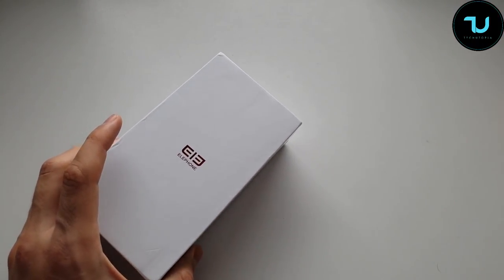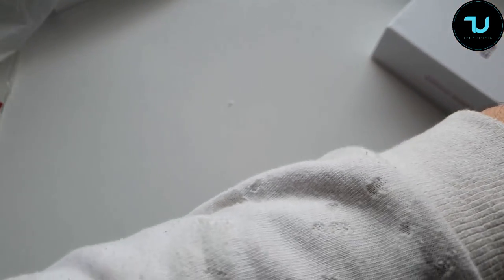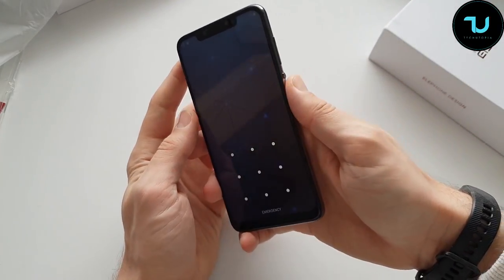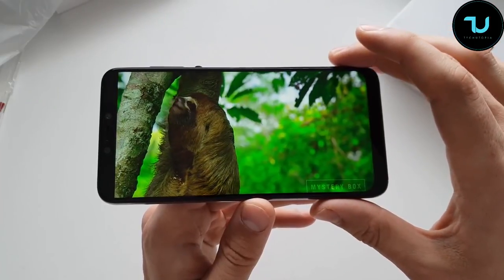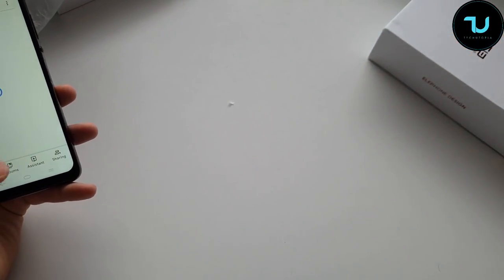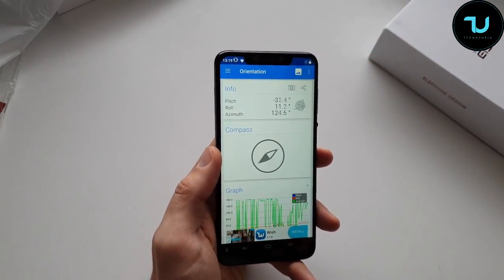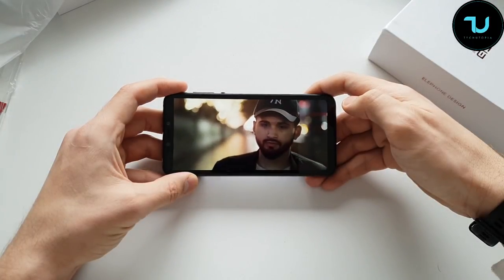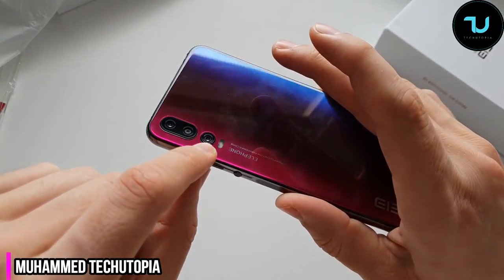Elephone A5 Unboxing/Hands on test! Helio P60 in 2019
💟Help out my channel buy online with my links ↓Below↓ Tnx :)